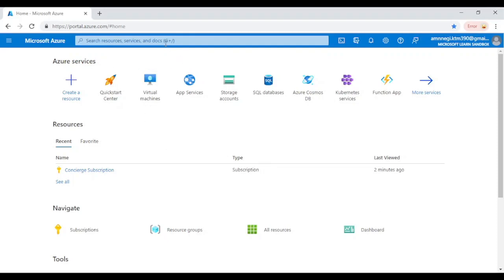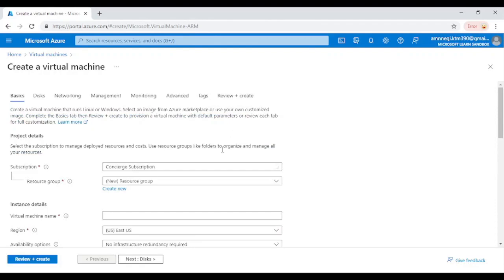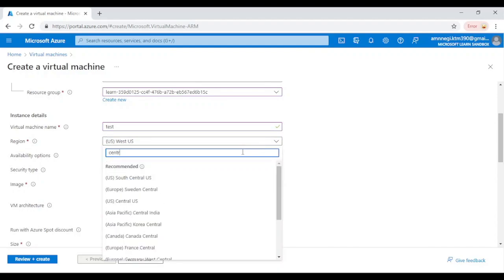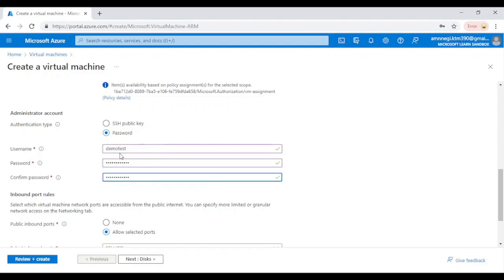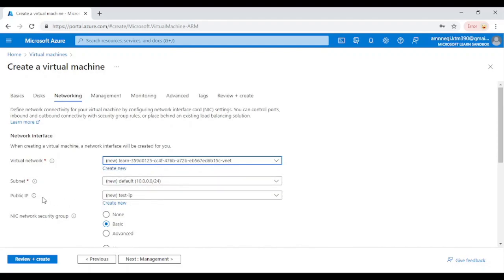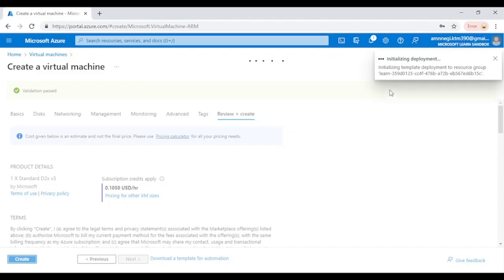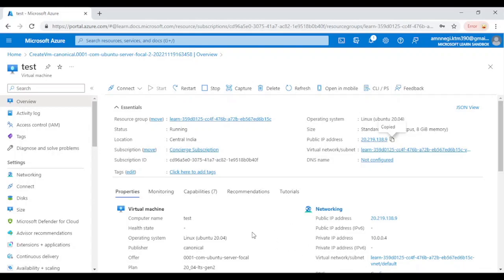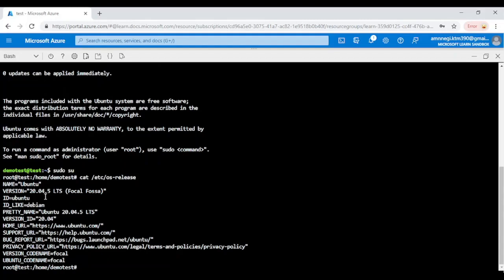How to create virtual machine in azure cloud.